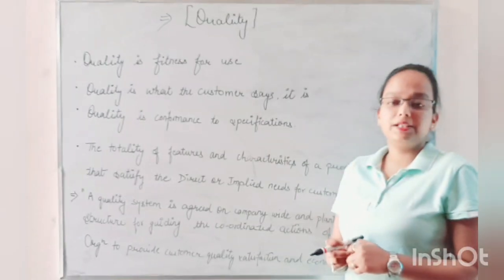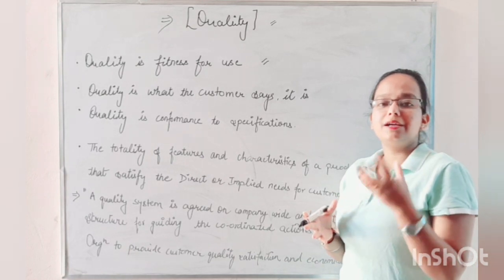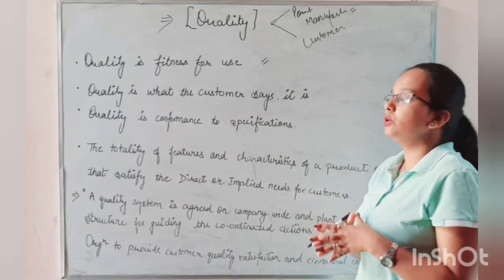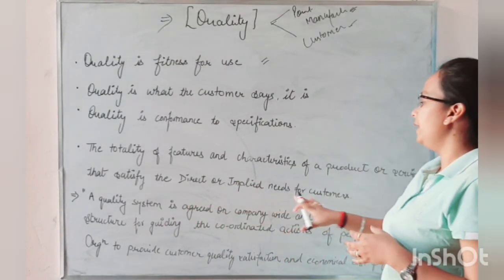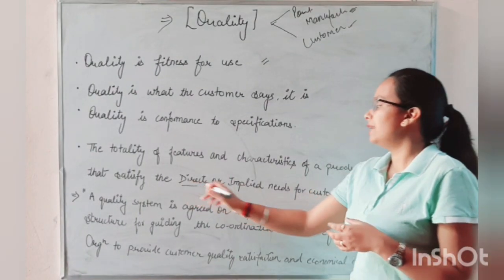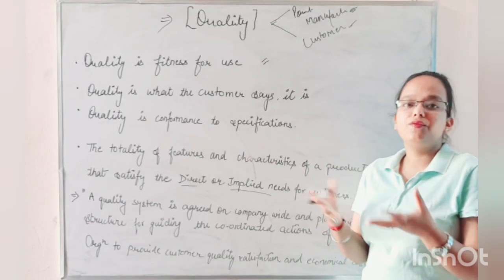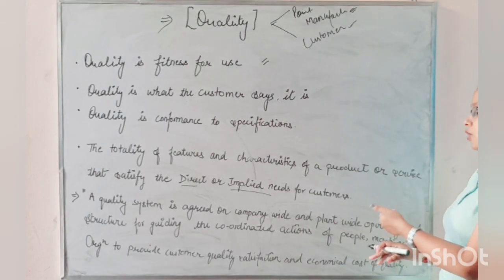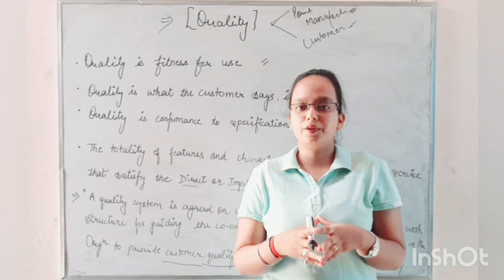QUALITY CONTROL | PART 1| production management |operation management | BBA and MBA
Production management | Quality control series |